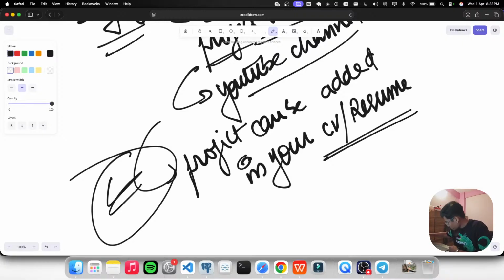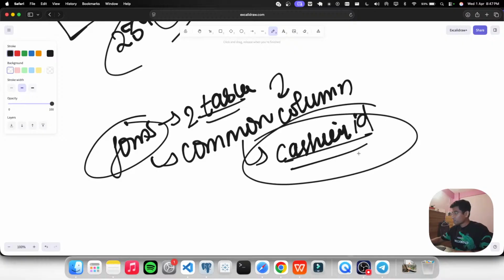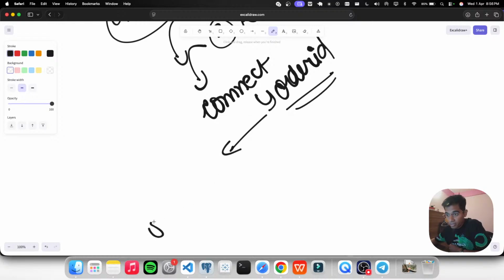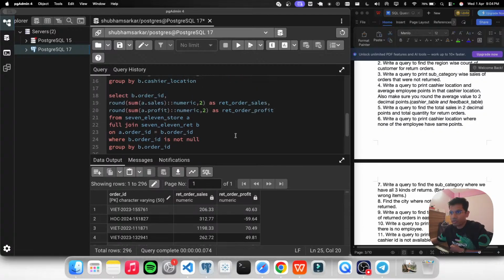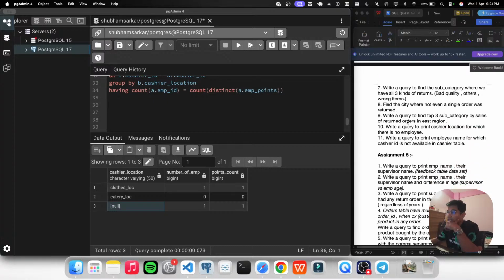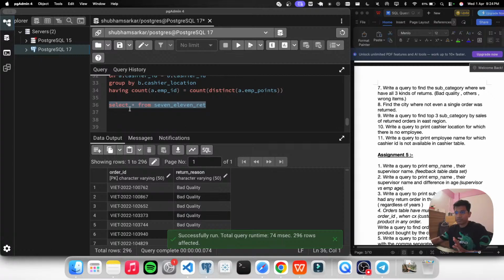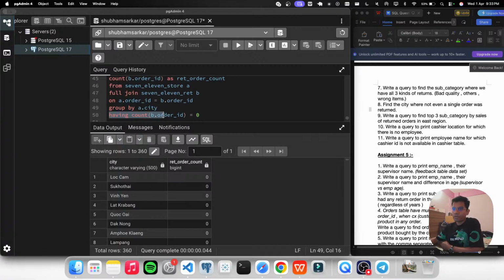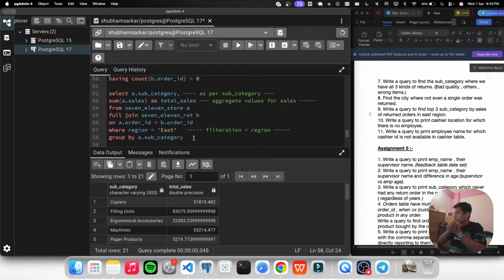🔴 LIVE | Data Analyst Work + SQL Power BI Python Doubt Solving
🔴 Live Data Analyst Work Session (12 PM – 10 PM)
Real Client Work (12–6) + SQL, Power BI, Python Doubt Solving (6–10)

This is a daily live stream where I work as a Data Analyst in real time.

🕛 12 PM – 6 PM (Live Client Work)
✅ Real freelance client work
✅ SQL queries & data cleaning
✅ Power BI dashboard development
✅ Real business data use-case

🕕 6 PM – 10 PM (Doubt Solving + Assignments)
✅ SQL practice & assignments
✅ Power BI beginner to intermediate doubts

This live stream is for:
✔ Data Analyst beginners
✔ SQL / Power BI / Python learners
✔ Working professionals
✔ Freelancers

Ask your doubts in live chat anytime.

Project Links :-